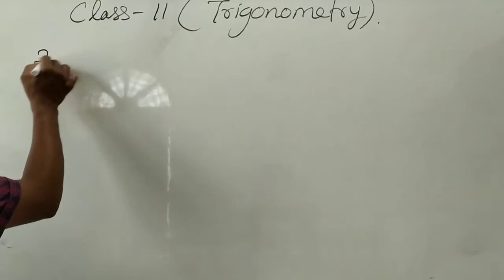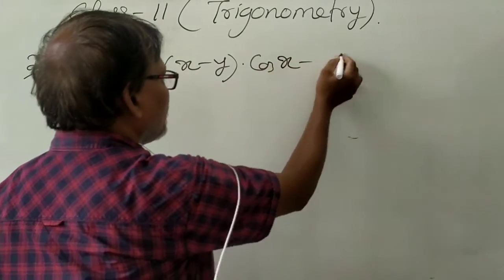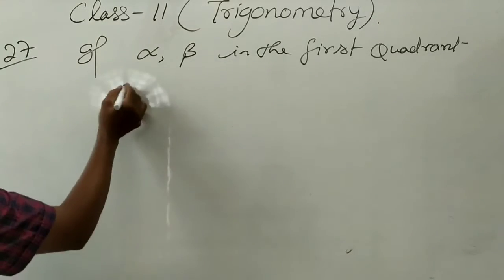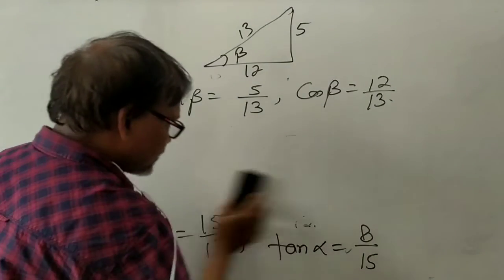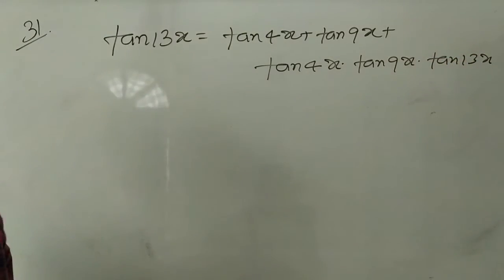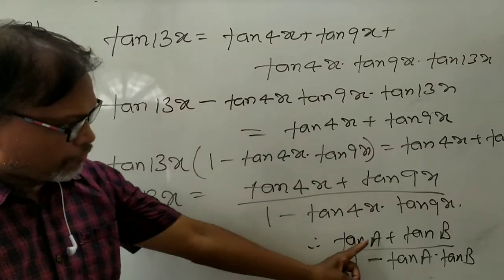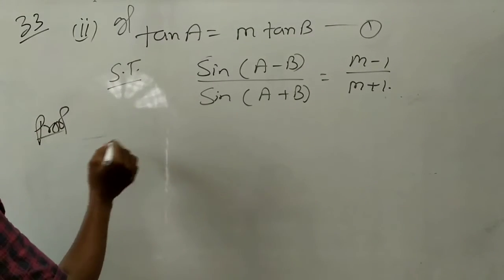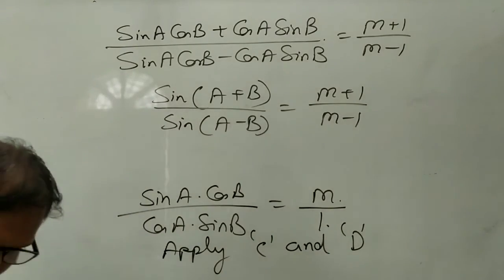Maths for class 11 (TRIGONOMETRY, PART--5)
Questions based on TRIGONOMETRY